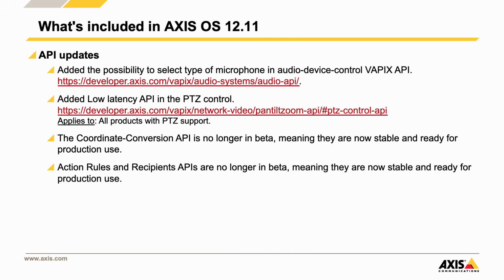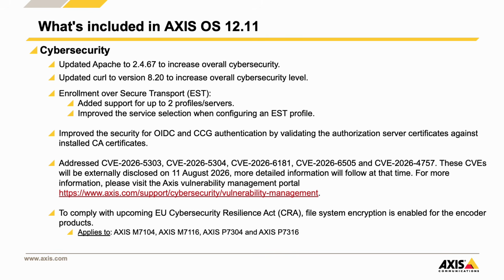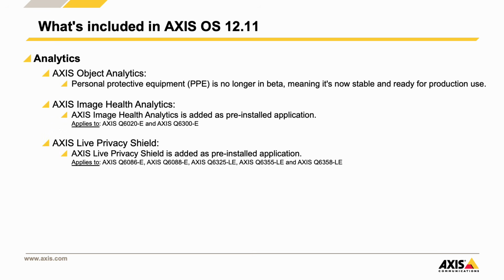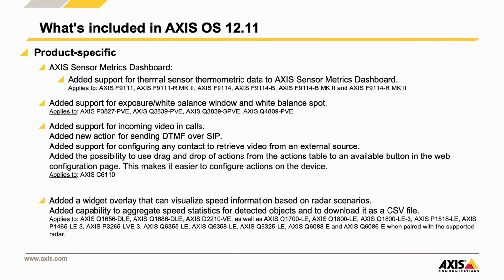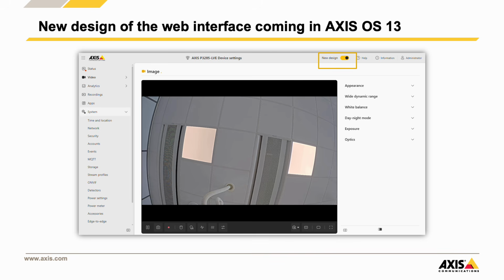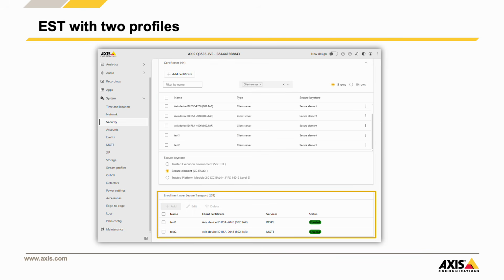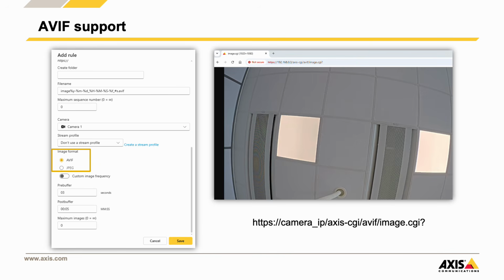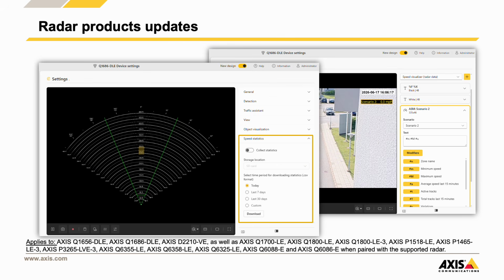AXIS OS 12.11 release update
00:00  Start
00:11  Agenda
00:24  What's included in AXIS OS 12.11---General updates
01:11  What's included in AXIS OS 12.11---API updates
01:47  What's included in AXIS OS 12.11---API updates Device configuration API
02:03  What's included in AXIS OS 12.11---Cybersecurity
03:04  What's included in AXIS OS 12.11---Analytics
03:34  What's included in AXIS OS 12.11---Product-specific
04:32  Closer look---New design of the web interface coming in AXIS OS 13
04:48  Closer look---EST with two profiles
05:01  Closer look---Added the ability to disable VOD
05:22  Closer look---AVIF support
05:51  Closer look---Exposure/white balance window and white balance spot
06:04  Closer look---Radar products updates
06:40  Thank you!